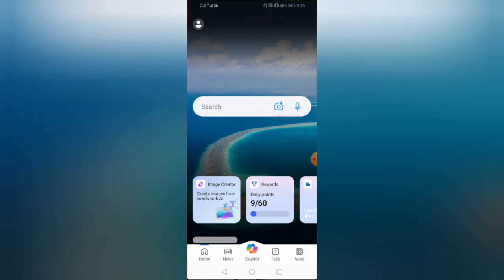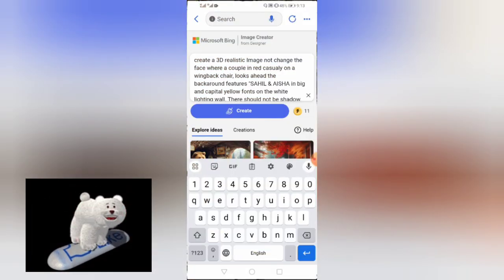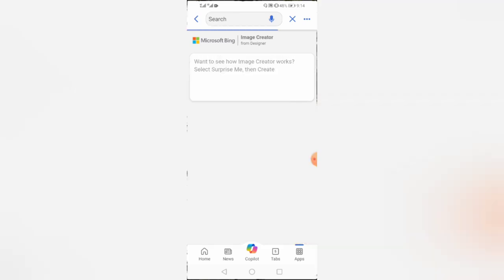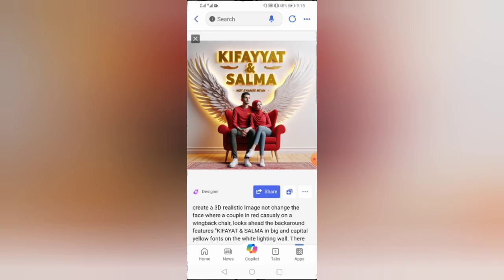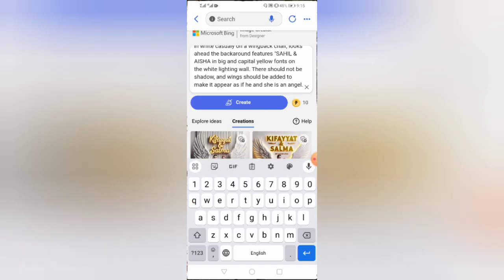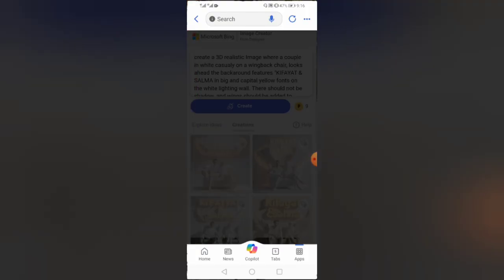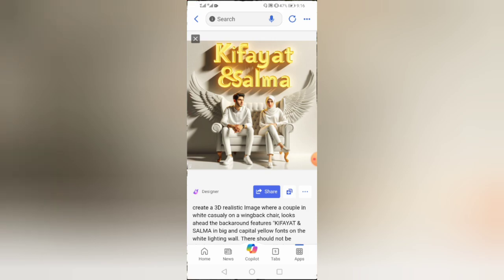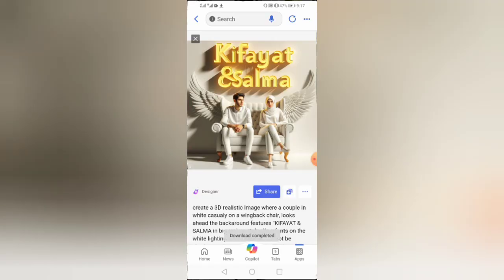create 3d ai wings couple images with name | bing image creator tutorial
In this tutorial i will show you how to create wings couple images for free.

Prompts:👇
create a 3D realistic Image not change the face where a couple in red casualy on a wingback chair, looks ahead the backaround features "SAHIL & AISHA in big and capital yellow fonts on the white lighting wall. There should not be shadow, and wings should be added to make it appear as if he and she is an angel.
(2) create a 3D realistic Image where a couple in white casualy on a wingback chair, looks ahead the backaround features "SAHIL & AISHA in big and capital yellow fonts on the white lighting wall. There should not be shadow, and wings should be added to make it appear as if he and she is an angel.

how to create 3d ai image
bing ai
how to create wings name image